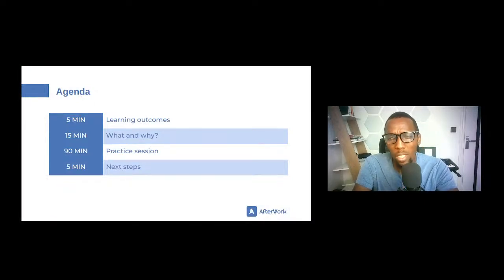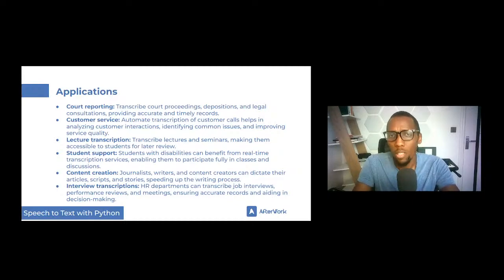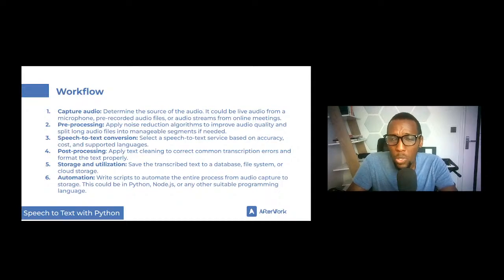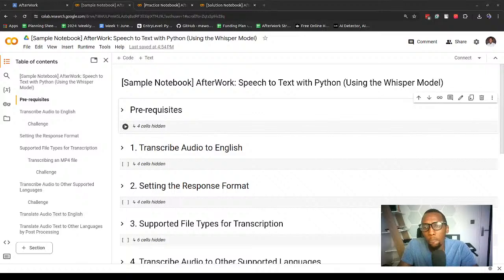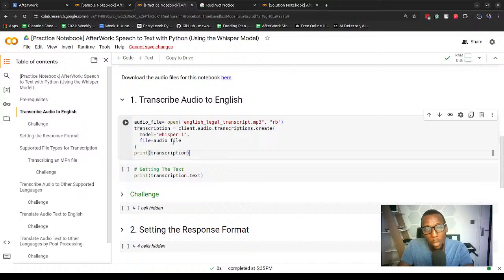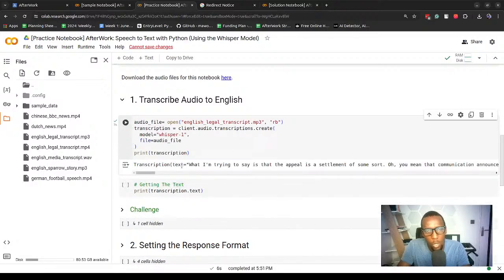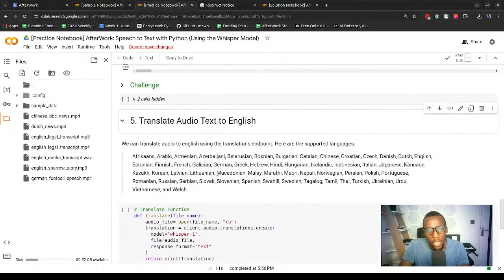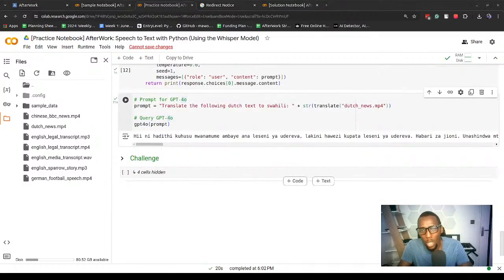Speech to Text with Python Course (Using the Whisper Model)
Resources

1. Data Science with Python
2. Data Engineering with Python
3. Machine Learning with Python
4. Data Analytics with Python
5. Data Science with R
8. Data Science for Healthcare